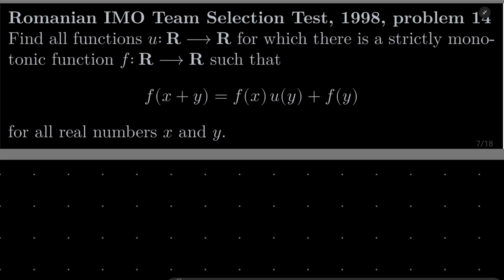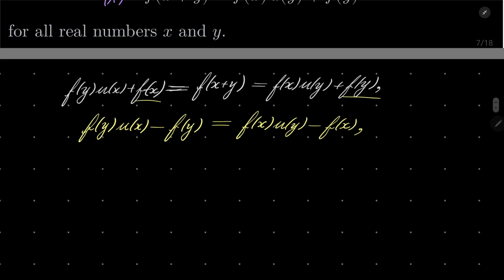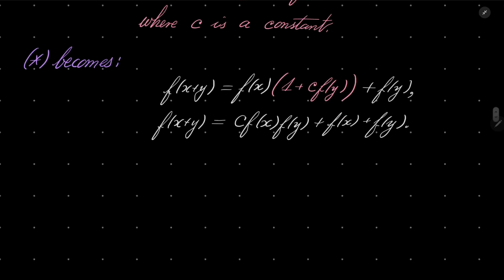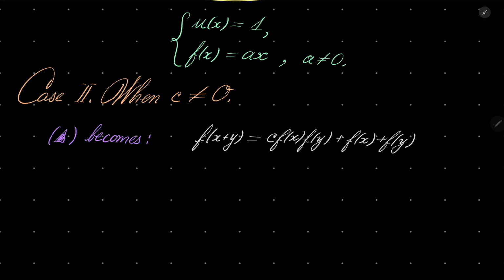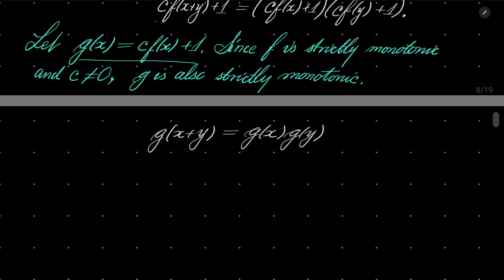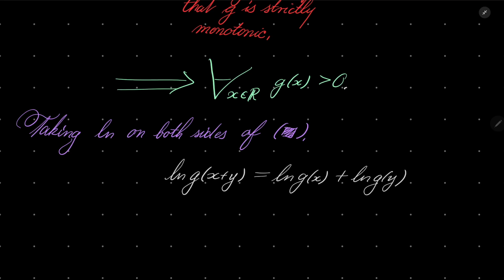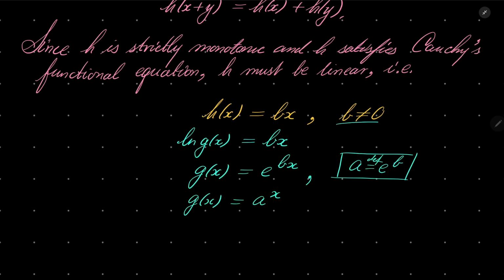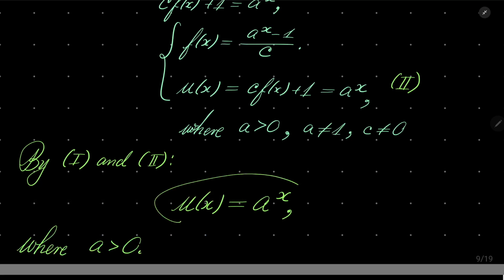Romanian IMO Team Selection Test, 1998, problem 14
Finding all pairs of functions satisfying given functional equation, given additionally that one of them should be strictly monotonic. First we express one function in terms of the other one, and then we consider two separate cases, reducing each time our equation to the Cauchy’s functional equation. This beautiful problem comes from the Romanian IMO TST, 1998.